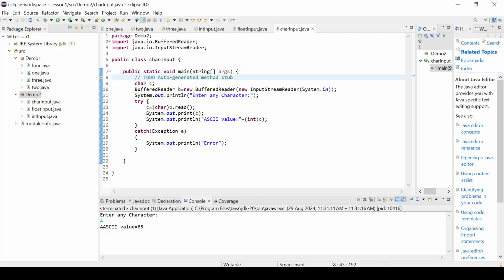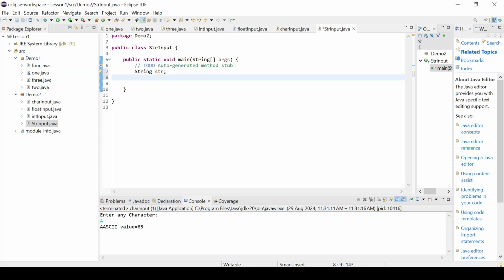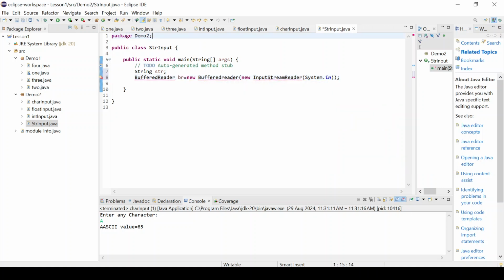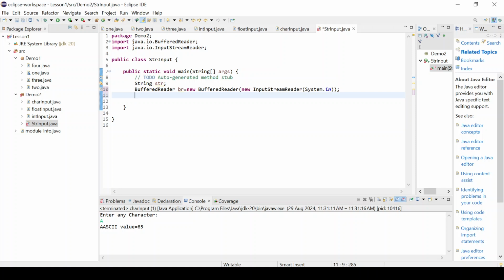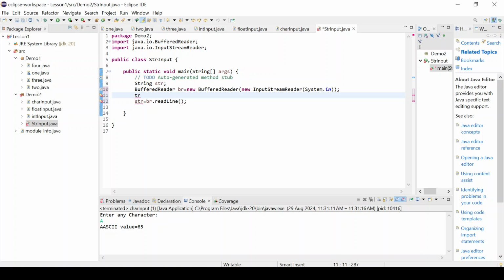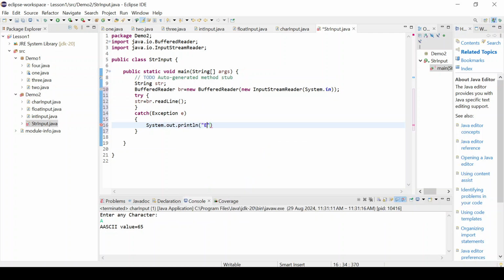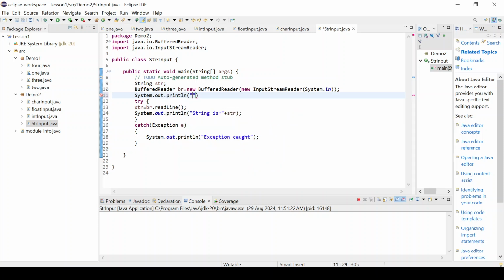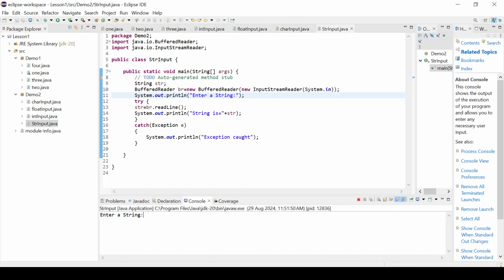Input of String from User in Java